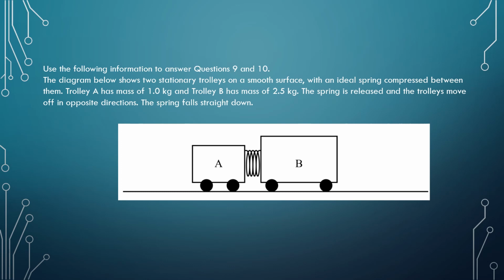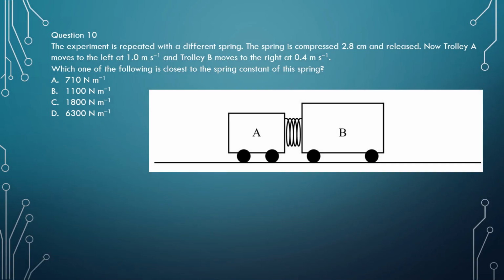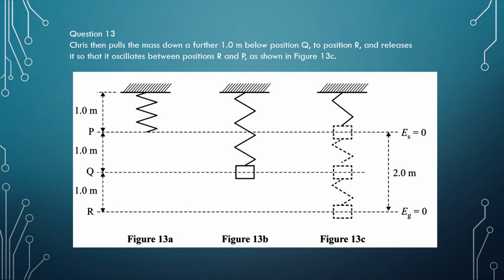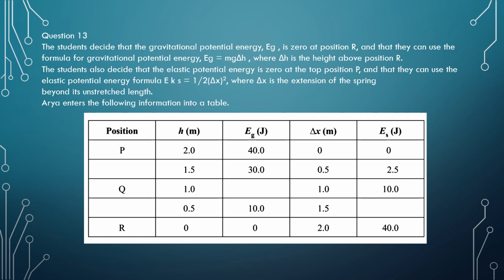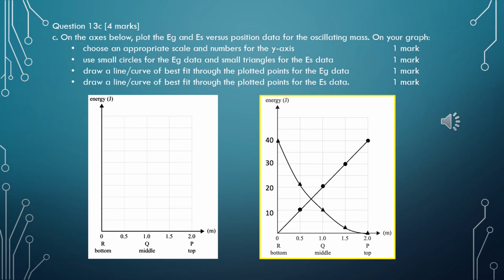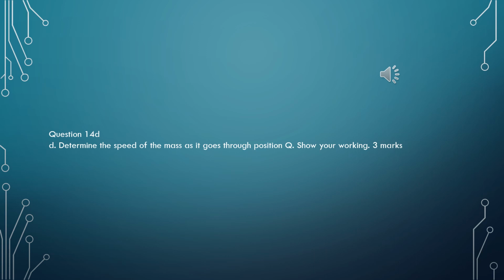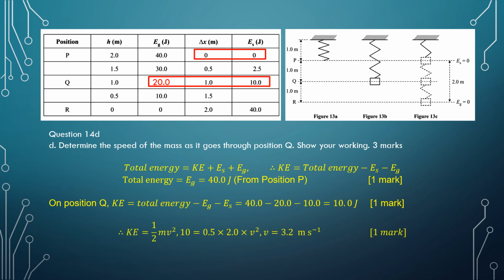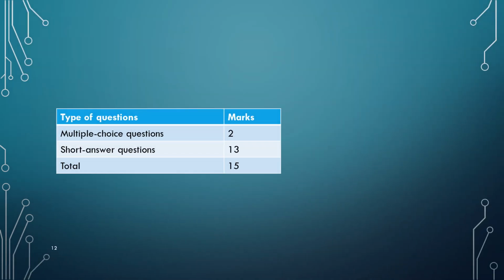2023 NHT physics Newtonian mechanics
Hello everyone! Welcome back to Dr. Liu's VCE Physics Channel. Today, let's learn together about the NHT 2023 physics examination. We will focus on questions related to Newtonian mechanics.
Two multiple-choice questions are awarded two marks, and one short-answer question is awarded 13 marks in Newtonian mechanics. The overall score for this section is 15 points. With a total possible score of 130 points, the percentage for this section is 11.5 % of the total score.